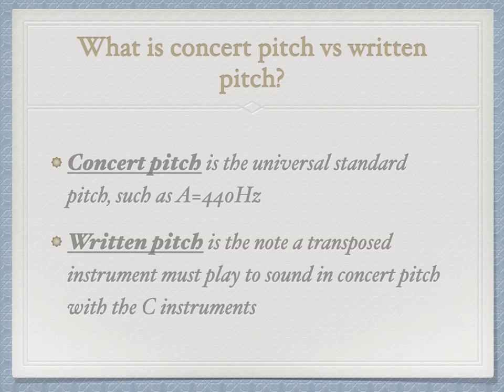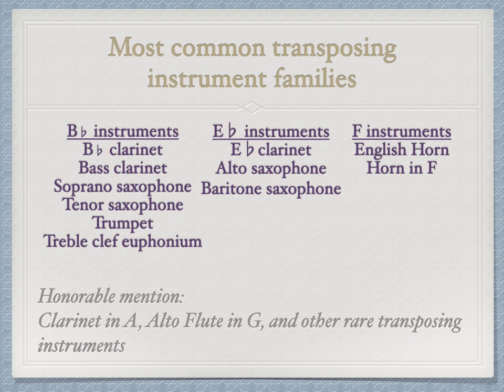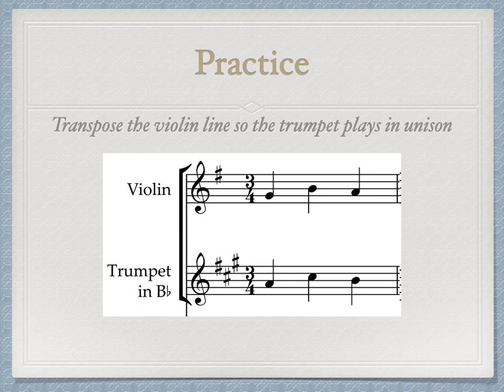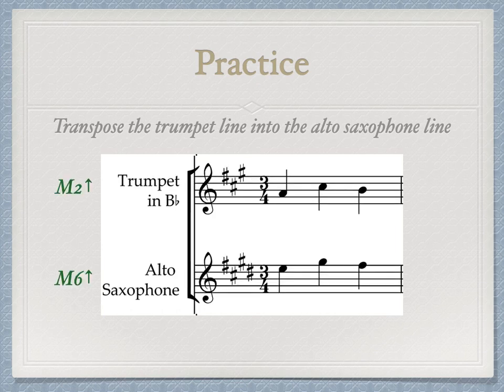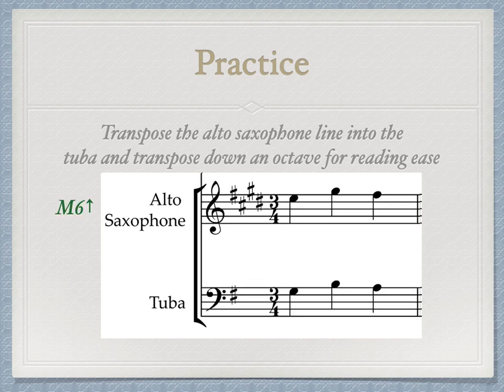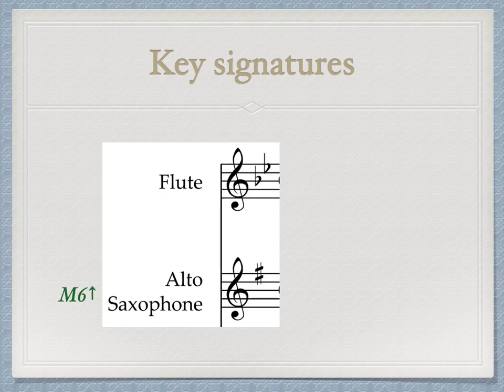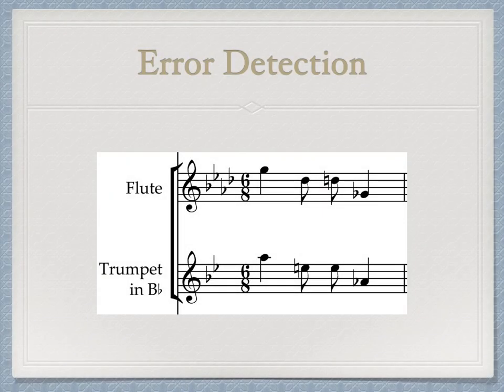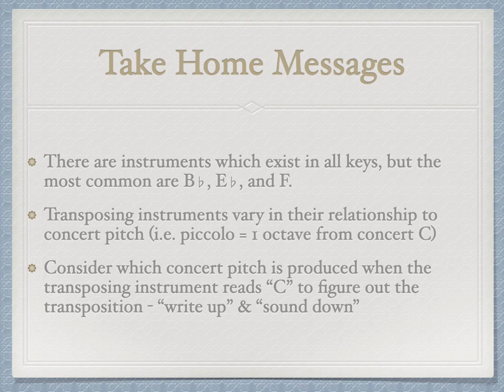Instrumental Transposition: Practice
The video provides opportunity to practice instrumental transposition of pitches, key signatures, and some error detection.